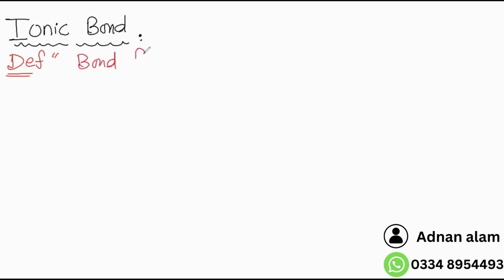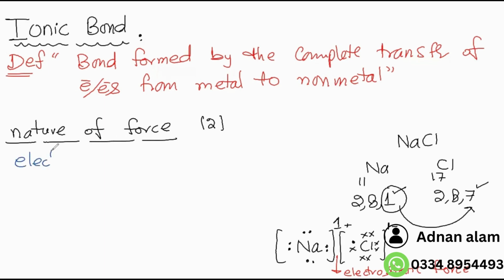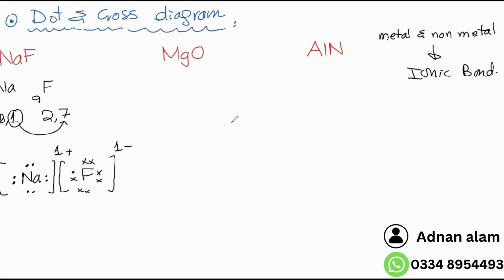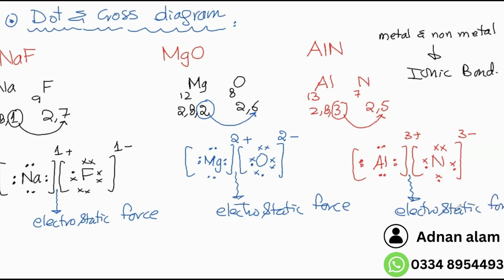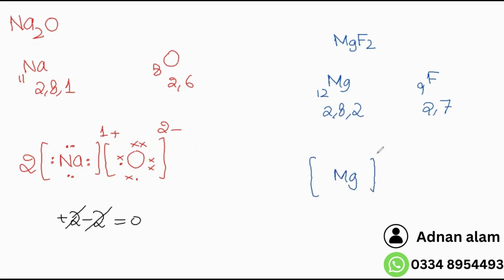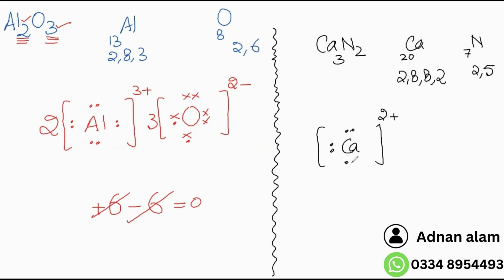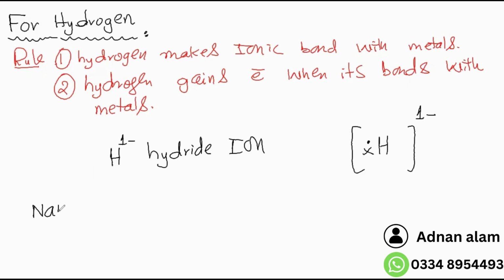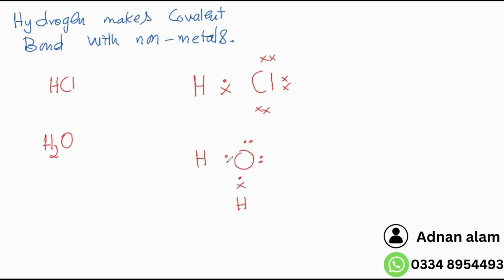AS Chemistry Chemical Bonding 1(Ionic bond)